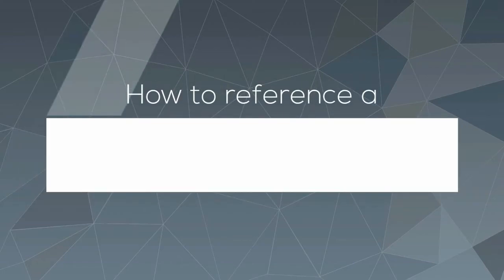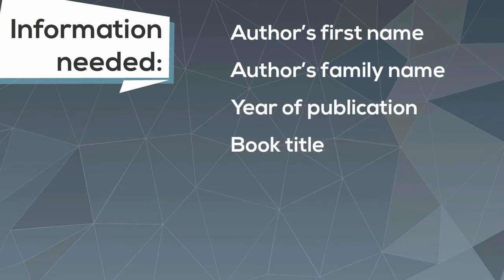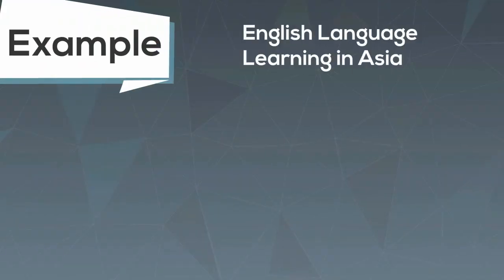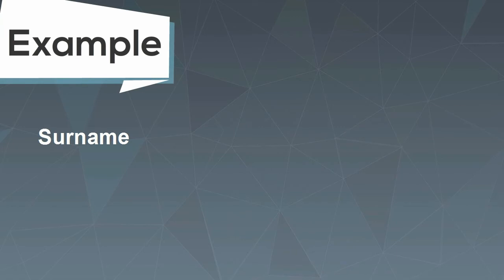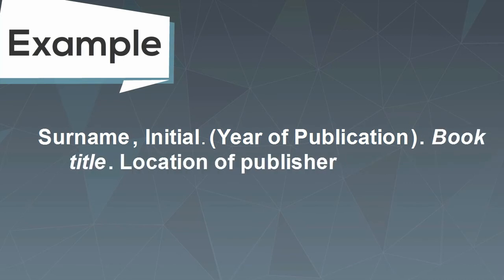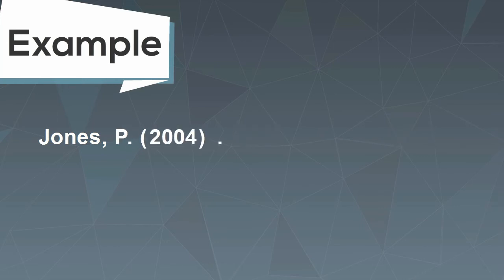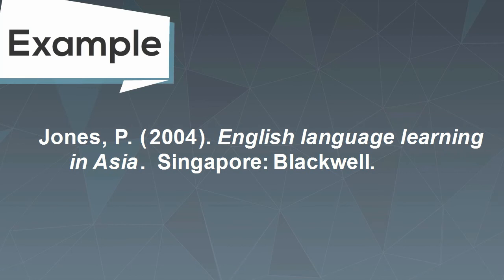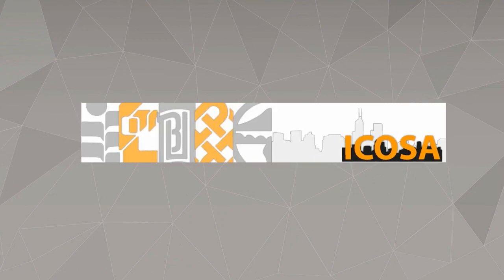How to reference a book in APA